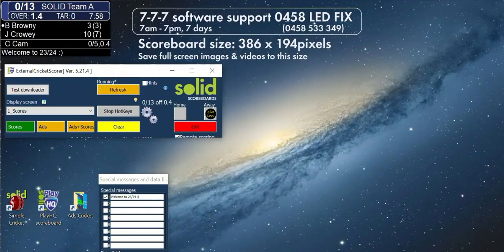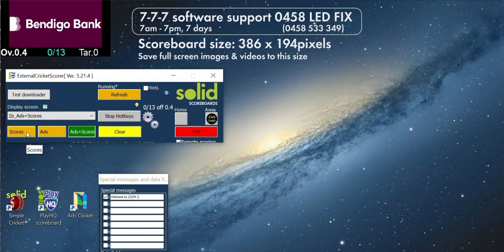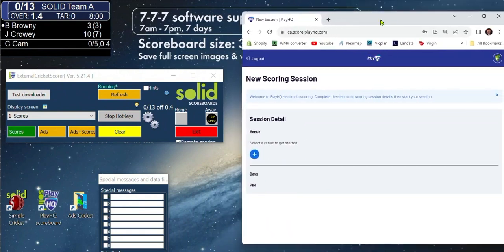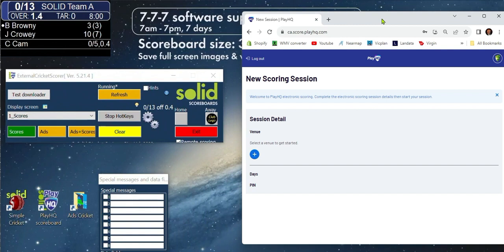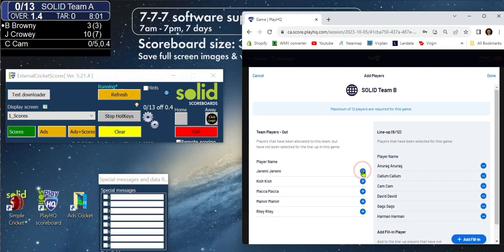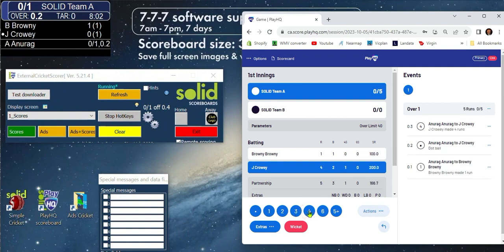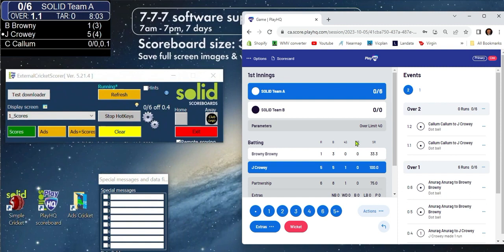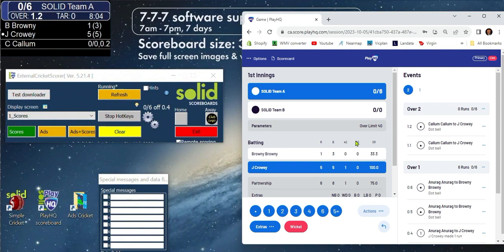Basic operations for PlayHQ scores to be visible on the Latrobe Recreation Ground scoreboard.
Instructions on how to use the PlayHQ program to show live match scores from the PlayHQ e-scoring program on the scoreboard, with thanks to Solid Scoreboards (solid.com.au).